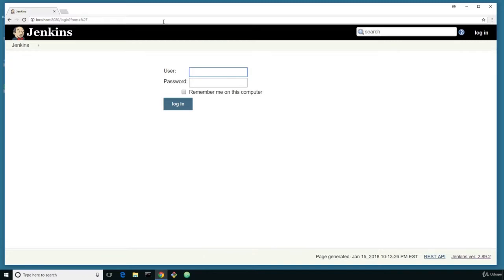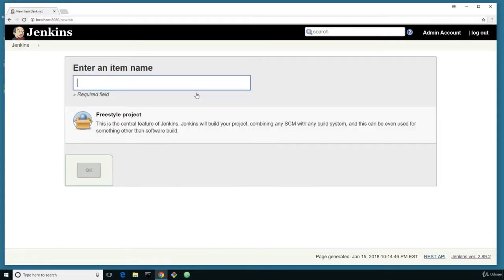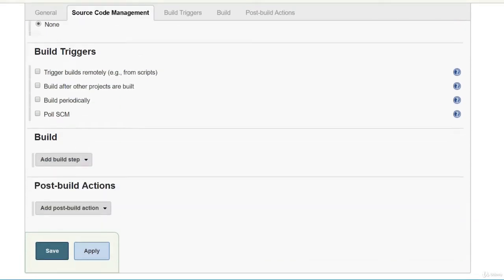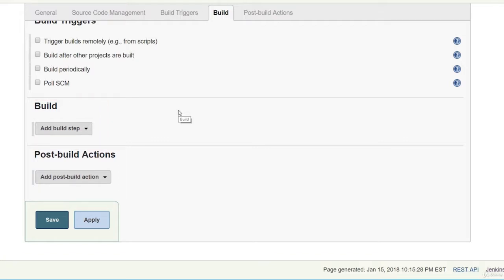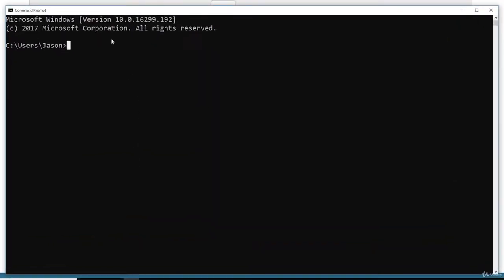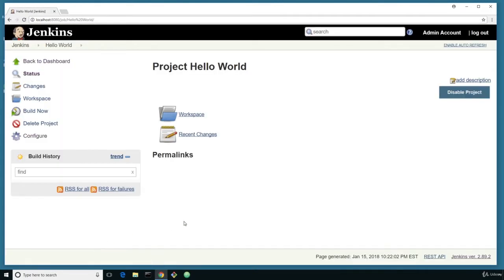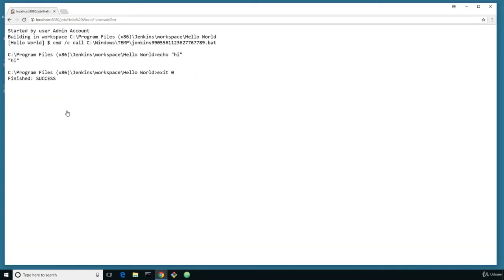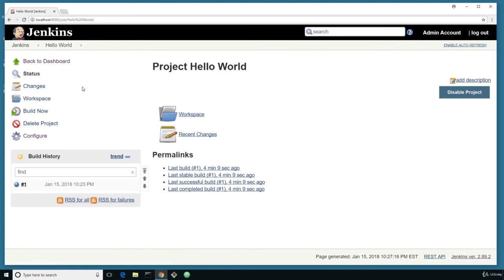2 The First Job